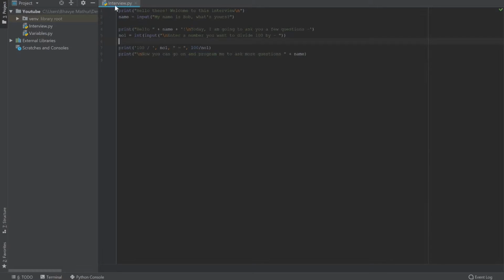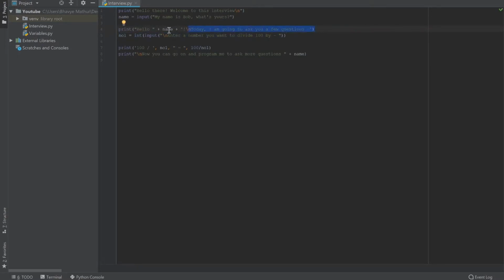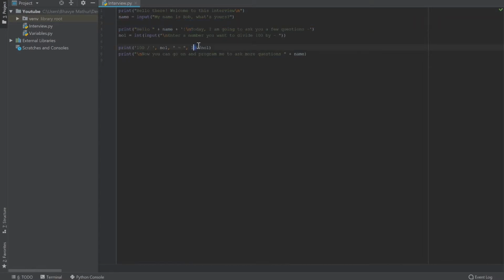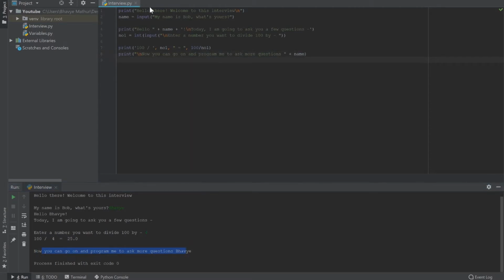Python Programming #8 | Interview Project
In this video we go through our first project in python that covers all the concepts we have learnt in the past videos.
The Project is an interview of the user that makes use of User inputs to ask questions.